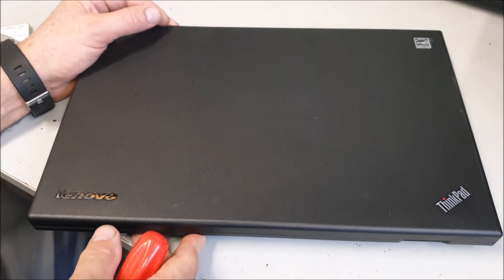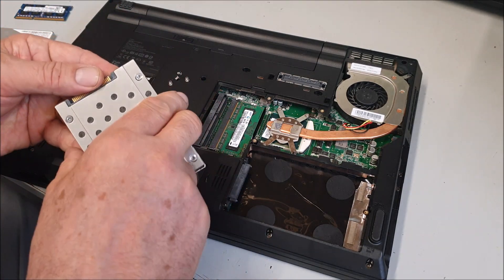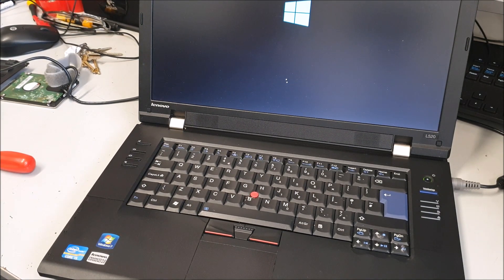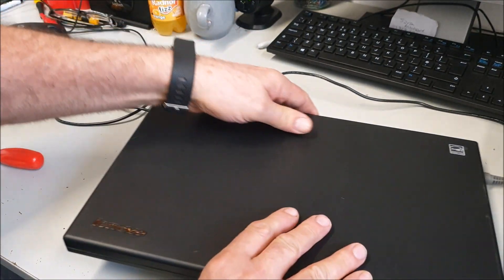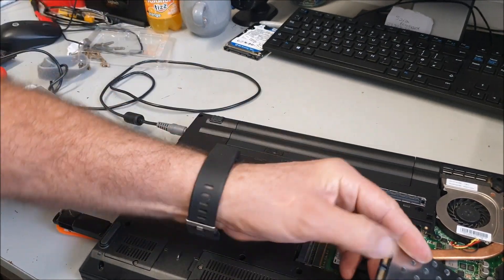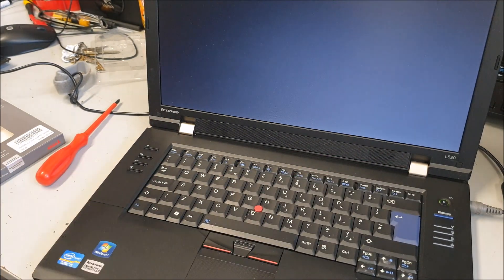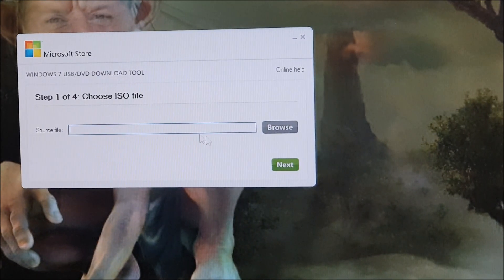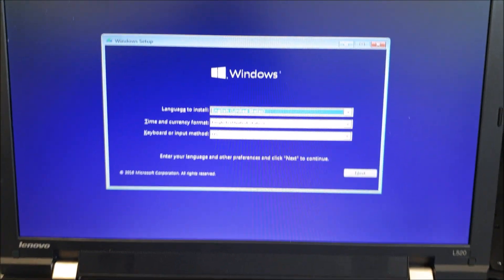Lenovo thinkpad L520 the only upgrade you will ever need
How to upgrade a Thinkpad L520 using ssd drive memory and windows 10 32 bit